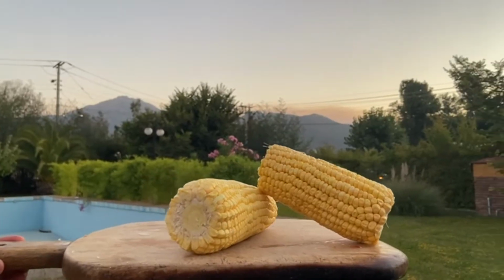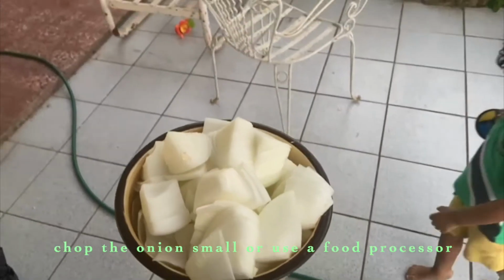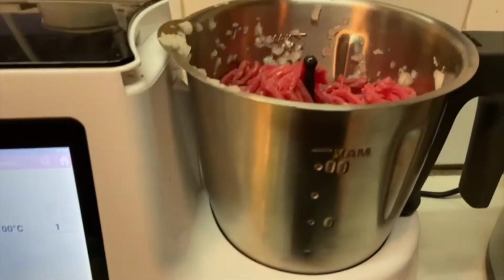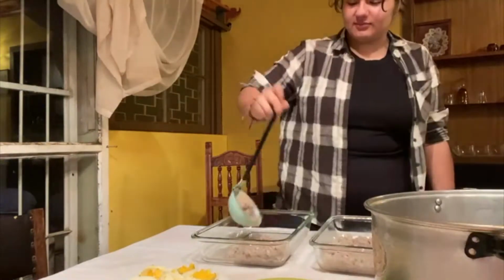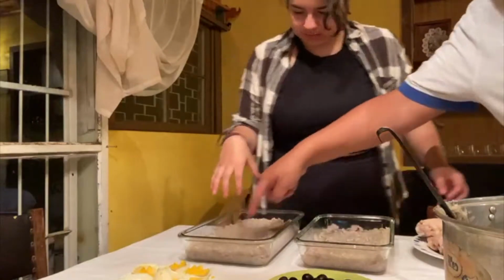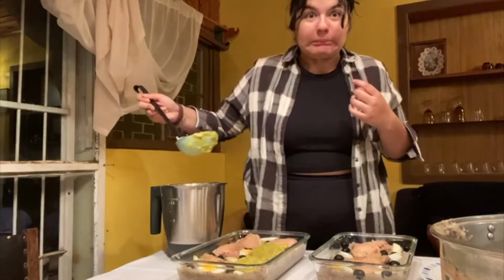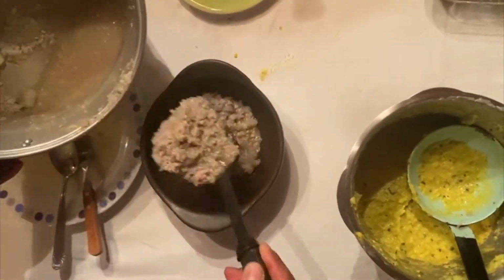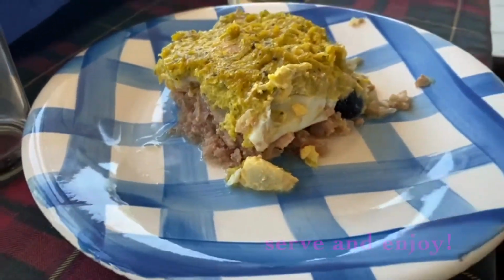JOHAN DE LAET CORN COOKOUT ! 💛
The JDL subgroup board brings you an aMAIZEing corn themed cooking vlog right to your homes ! Naya is on drinks, making her Cool Cold Caribbean Cocktail. After whetting your appetite with that insanely blue and delicious concoction, Sofi is whipping up her family's favourite corn-themed meal - Pastel de Choclo - a chicken and beef corn pie. YUM! And to finish us off, Rosa is putting her own spin on popcorn by showing you how to make two different seasonings - we are spoiling you!

JDL sends you all love in this tricky time and hope this video finds you in a safe and healthy environment. We can't wait to see you all soon! Adios amigos ❤️🌽